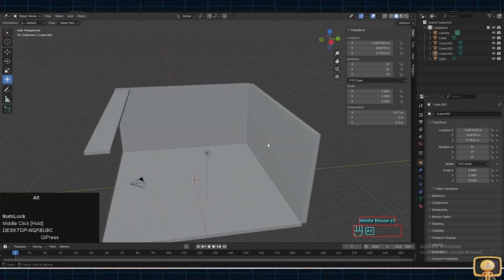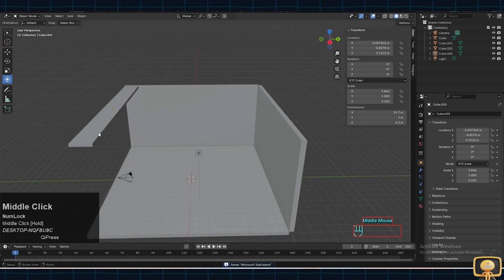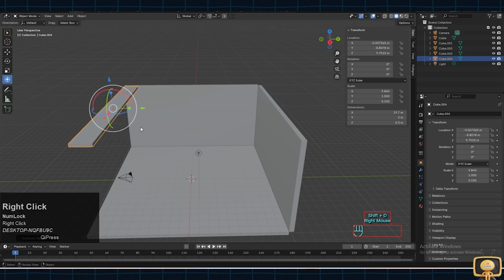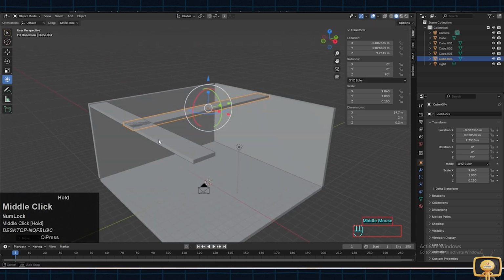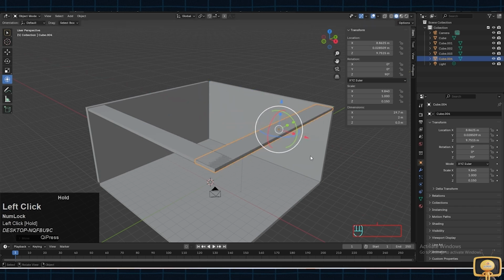Blender 3d Lecture 05-Create Basic structure of 2 side stall or Booth